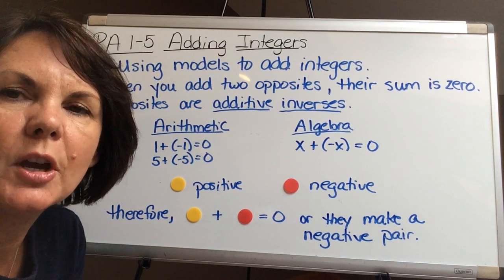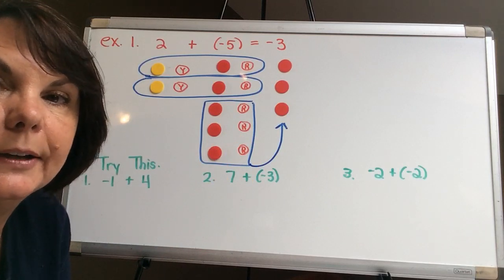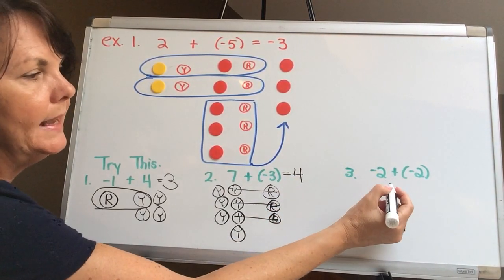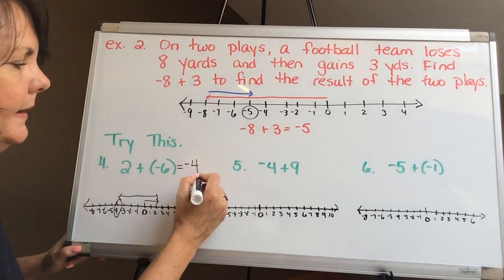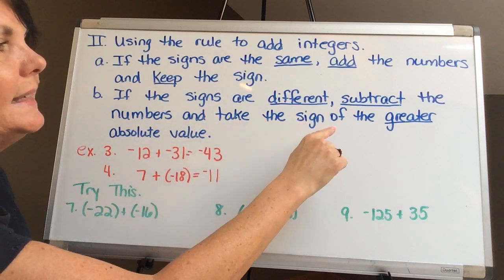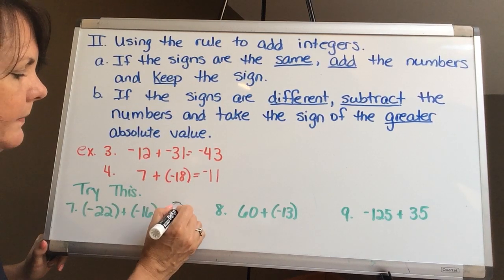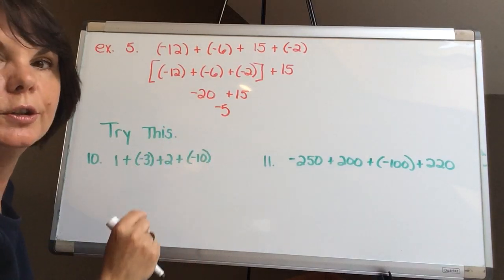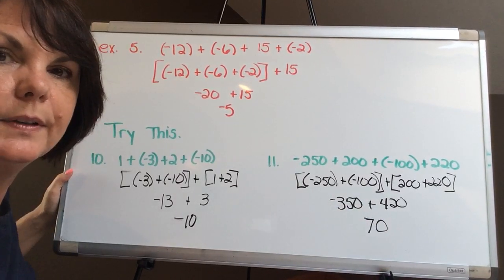PA 1 5 Adding Integers